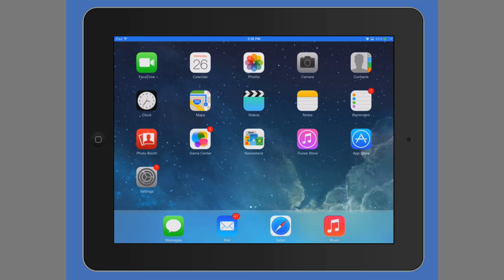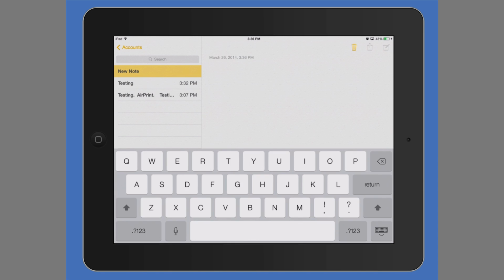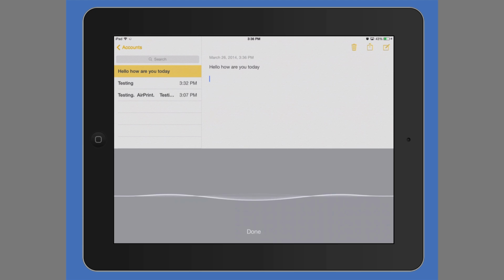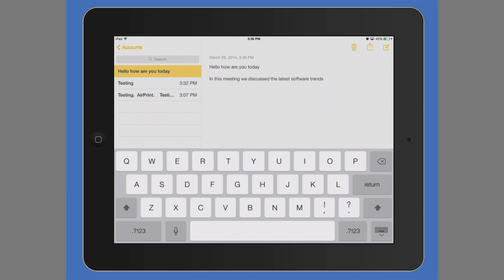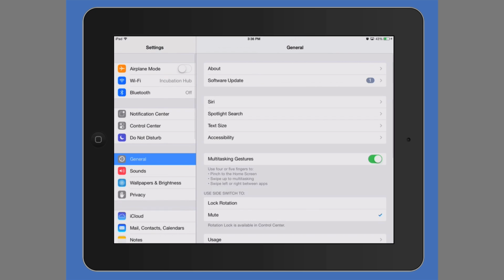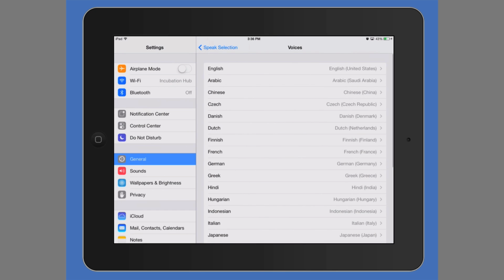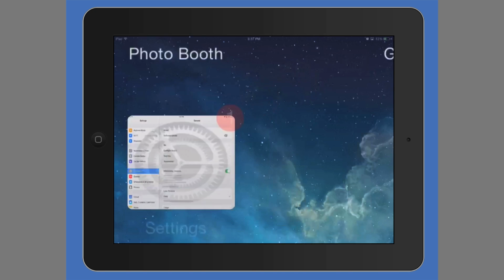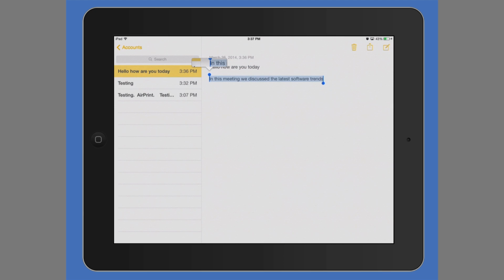How to Replay Dictation From My iPad : iTech: Help With Apple Devices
Replaying dictation from your iPad is something that you can easily do thanks to Siri. Replay dictation from your iPad with help from a software engineer in this free video clip.

Bio: Jeanine Swatton is an entrepreneur and software engineer.
Filmmaker: Steven Watkins

Series Description: Apple's devices like the iPhone are some of the most popular in use on the planet today. Get tips on all of your great Apple devices like the iPhone and iPad with help from a software developer in this free video series.